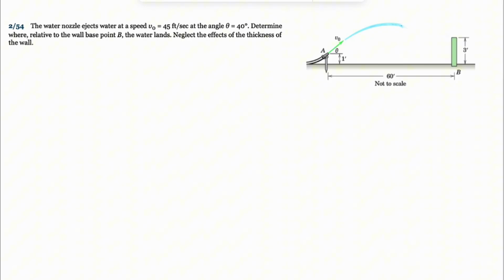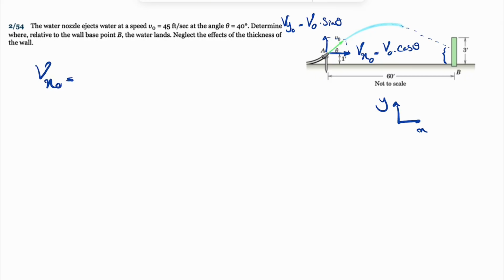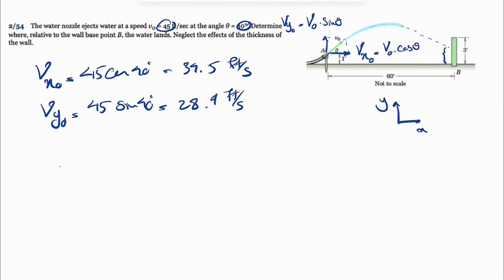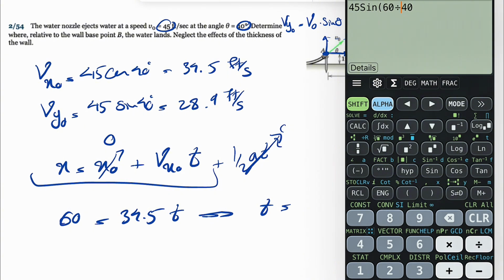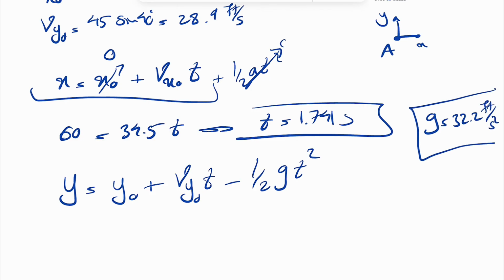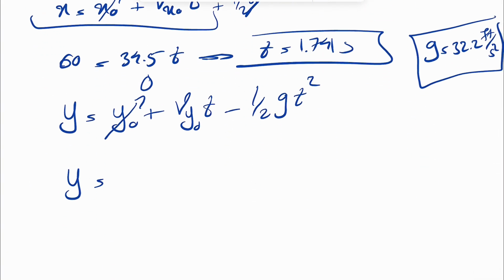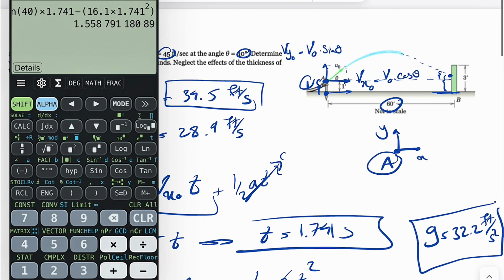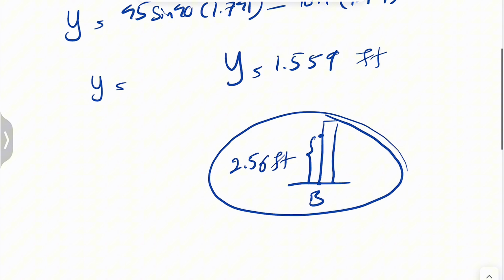The water nozzle ejects water at a speed vo = 45 ft/sec at the angle 0 = 40°.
Engineering Mechanics-Dynamics-J.L. Meriam & L.G. Kraige:
2/54 The water nozzle ejects water at a speed vo = 45 ft/sec at the angle 0 = 40°. Determine where, relative to the wall base point B, the water lands. Neglect the effects of the thickness of the wall.